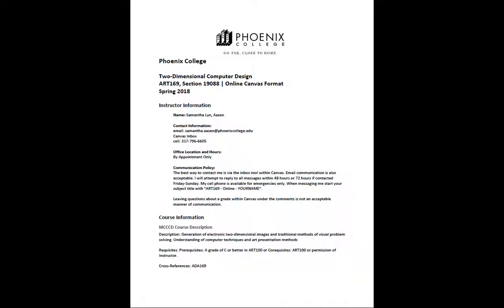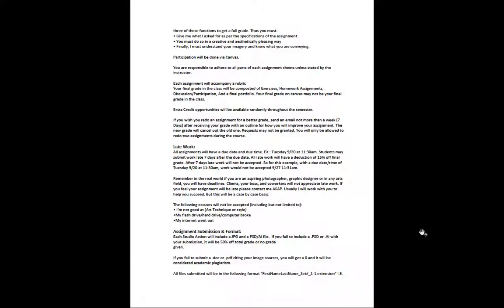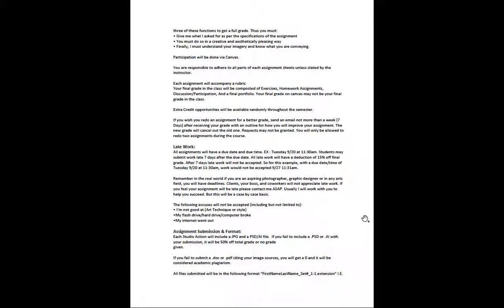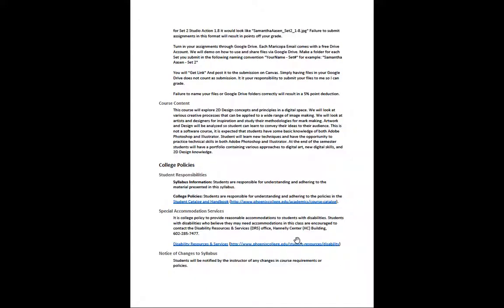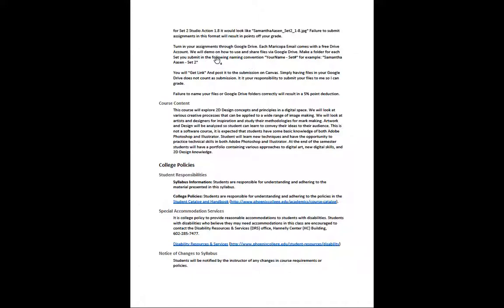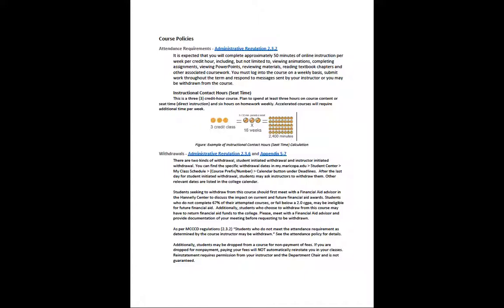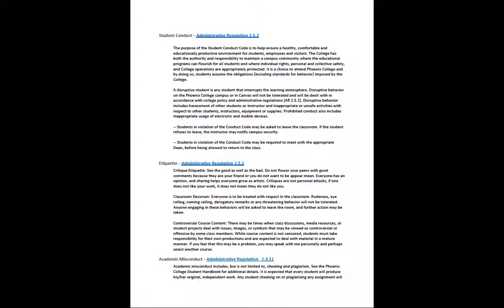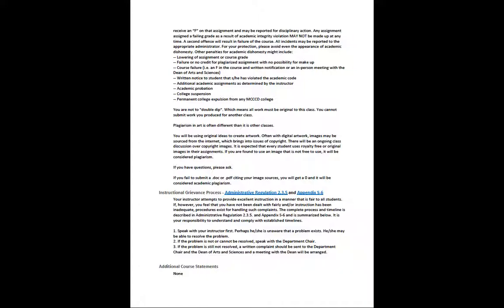ART169 Class Intro and Syllabus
Fall 2018 - Art 169 - Online